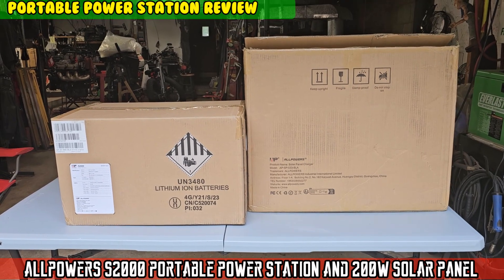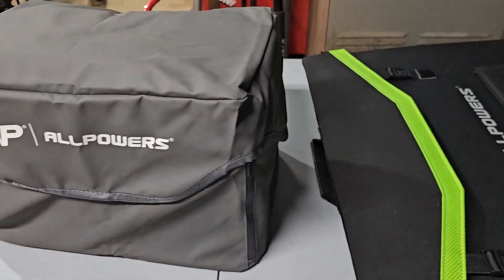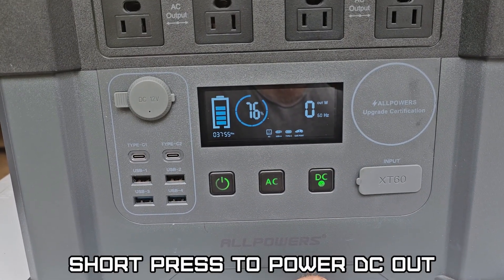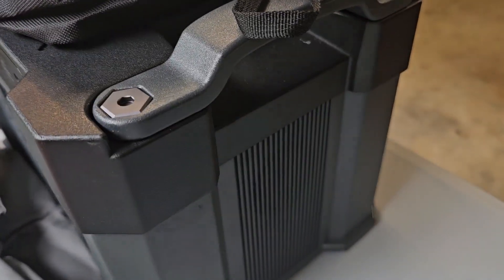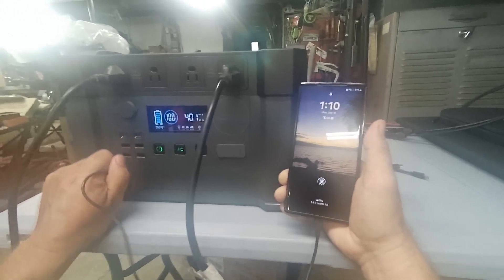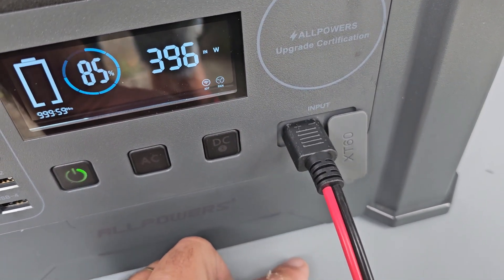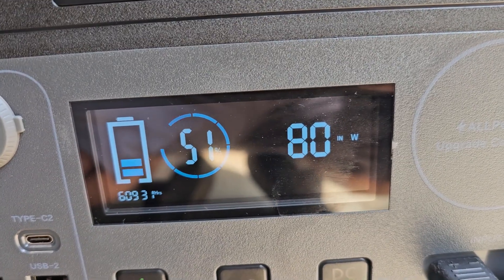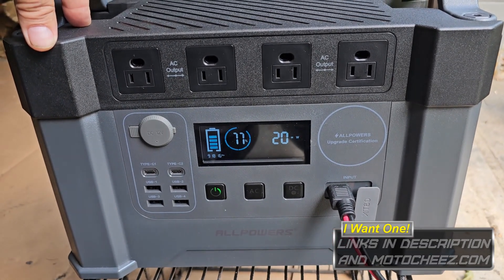ALLPOWERS S2000 Pro 2400W (4000W Peak) Portable Power Station and 200W Portable Solar Panel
Description:
S2000 Pro Solar Generator:
With excellent 2400W(surge 4000W) AC Output and 300W DC Output, ALLPOWERS S2000 Pro can power 2700W max Simultaneously, which will power almost all of your huge power devices(Coffee maker, Electric drill, Microwave oven, Air fryer, Hair dryer, Electric kettle, Refrigerator, Washer etc.) as home wall outlets. It features 4* standard pure sine wave AC outlet, 4* USB-A (QC3.0)port, 1* 13V10A Car port, and 2* USB-C (PD 100W).
ALLPOWERS S2000 Pro portable power station features industry-leading cylindrical batteries (popular with manufacturers of Electric Vehicles) that meet UL2743 safety standards. You can remote control it and monitor the battery status on your phones.
No bulky adapters are required, only one cable can charge S2000 Pro 0-100% in 1.5 hours with 1500W max input. At the same time,with 1000W max solar input, solar generator can be fully recharged within 3 hours (increases 20% compared with ordinary solar charging without MPPT controller). Save your time to go outdoor adventure.
With a UPS function, during power outage, the power supply is automatically switched from wall outlet to S2000 Pro to supply power to each device without interruption continuously. Protect your important data on PCs, hard drives and servers. 6 Protection mode allows you rest assured to use the solar generator.
 It is recommended to use green solar energy (1000W max) to charge it for your outdoor adventure. Package Included: Unprecedented 5-YEAR product WAR, ALLPOWERS S2000 Pro portable power station, AC charger cable, Waterproof bag, user guide.
SP033 200W Solar Panel:
ALLPOWERS 200W portable solar panel kit is made from US, up to 22% efficiency and 1/3 lighter than the same power of solar silicon. 200W Output can provide more power to your devices and charge it faster.
ALLPOWERS 36.6V200W foldable solar panel is compatible with most portable power station on the market. The portable solar panel kit includes different sizes of connectors for portable solar generator( solar to xt60 /solar to DC ).
The foldable solar panel 200W constructed with durable and waterproof IP66 nylon and adjustable bracket. It can help your devices receive the most effective sunlight safely.
 Folded size only 25.6x20.3x2.4inch,13.9lb, portable solar panel 200W is great for traveling the without electricity and won't take up much room in your bag. ALLPOWERS foldable solar charger features solar connector output(25A max), providing endless power for power station in camping, outdoor, garden, motorhome, and caravan under the sun.
ALLPOWERS 200W foldable solar panel, solar to DC5.5x2.5mm cable, solar to xt60 cable, DC 8mm adapter, DC 3.5x1.35mm cable, DC 5.5x2.1mm cable, instruction manual
Record, testing equipment:

This keeps the links for all the parts more accurate. These I use and install on ALL my videos. I may be compensated by some of the links, Thank you for your support